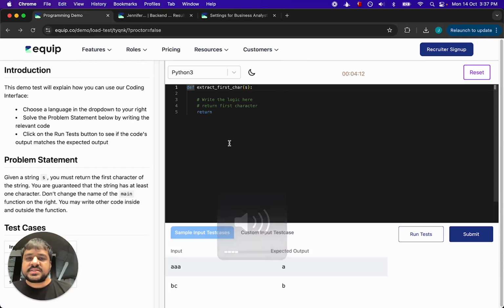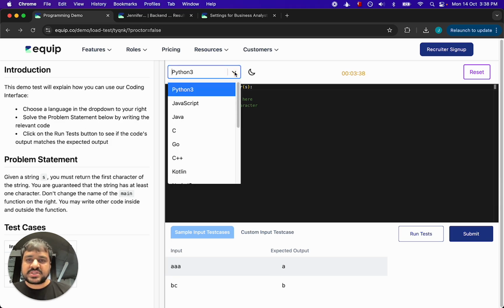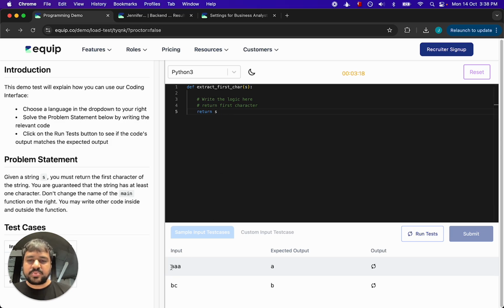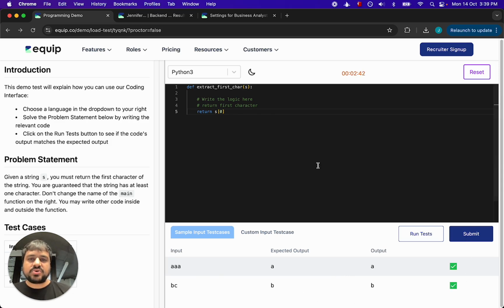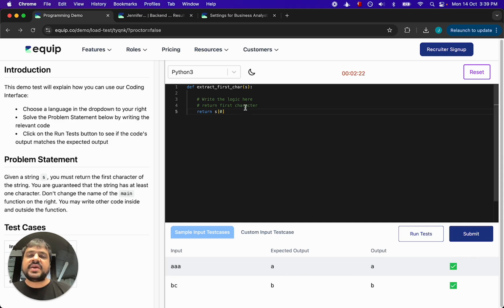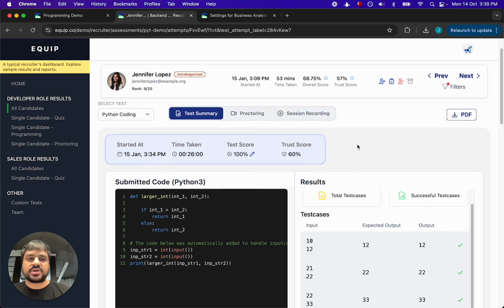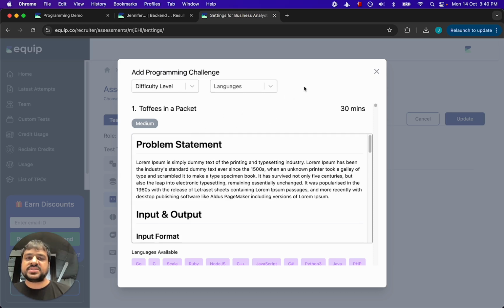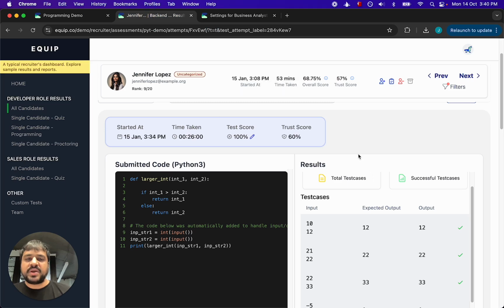Understanding Programming Tests on Equip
Equip's coding tests can be created within minutes using a ready-to-use vast Question Bank. This video explains coding tests functioning and automatic evaluation.

00:00 Introduction to Programming Tests on Equip
00:53 Code Correction and Test Rerun
01:37 Automated Evaluation Process

Supported languages include: C, C++, C#, Go, Java, JavaScript, Kotlin, NodeJS, PHP, Python3, Rust, Ruby, Swift, Dart, Scala and more.